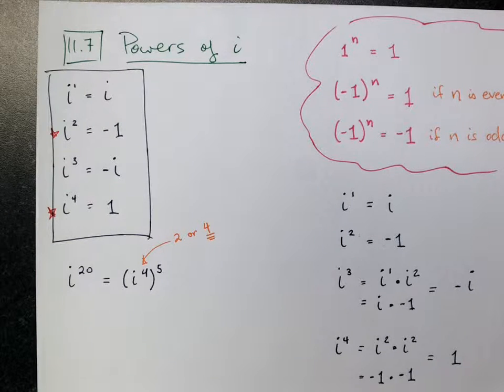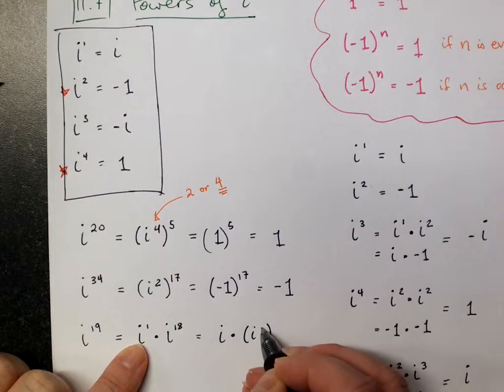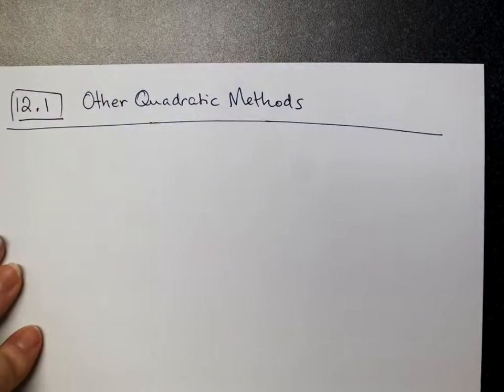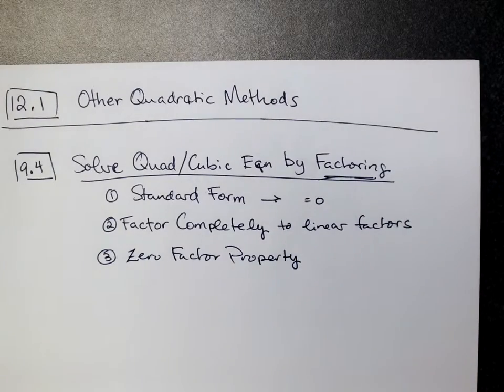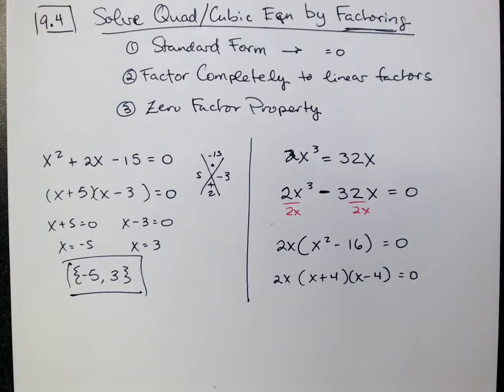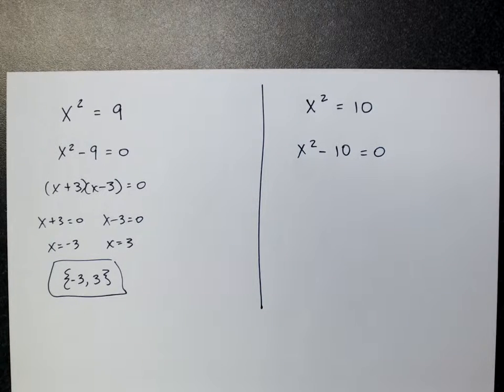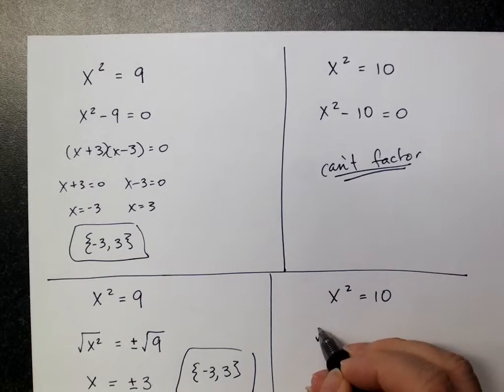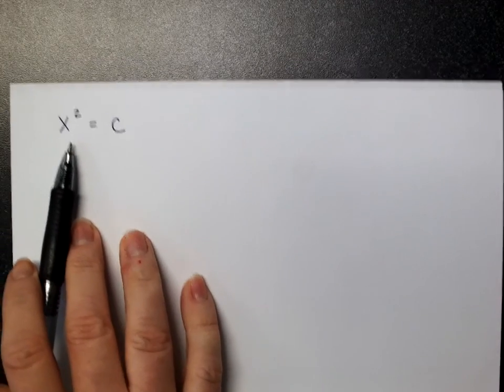MATH0310 Sec 12.1 - Part 2